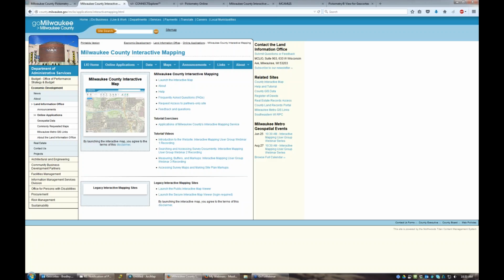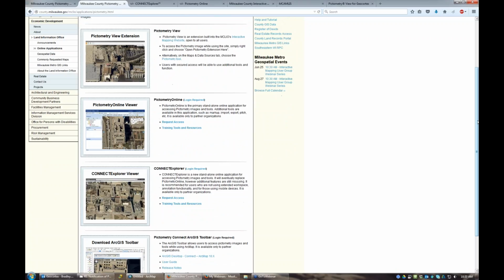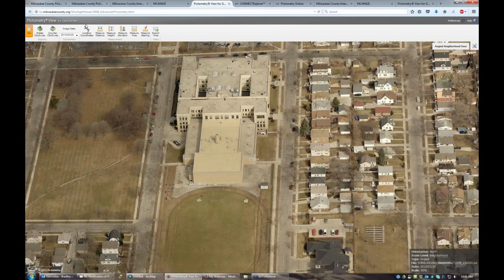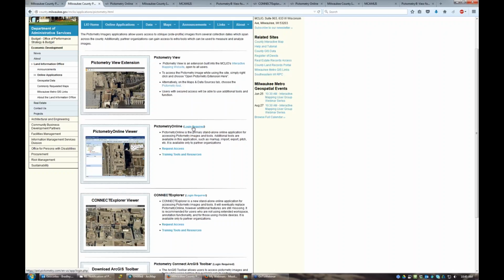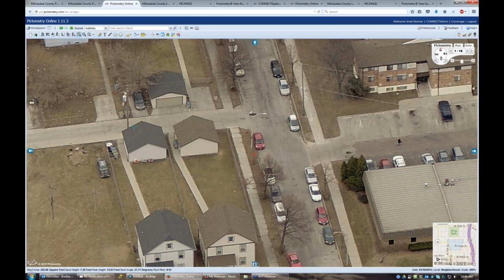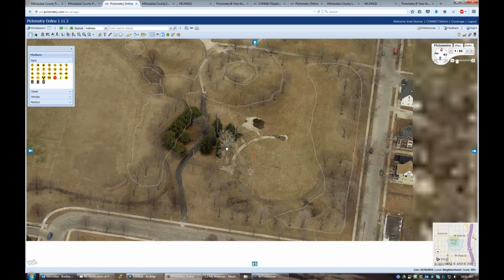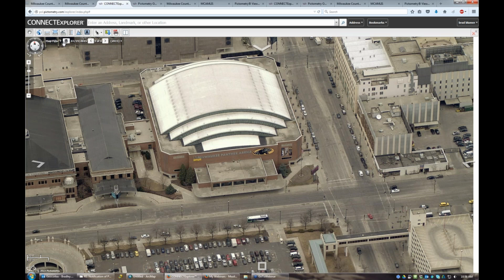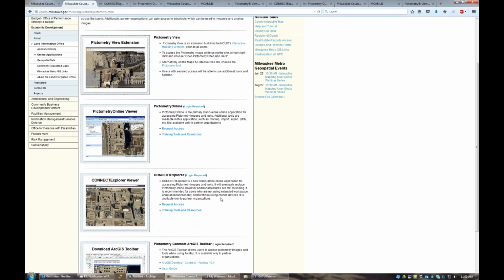Interactive Mapping User Group Webinar 4: Pictometry